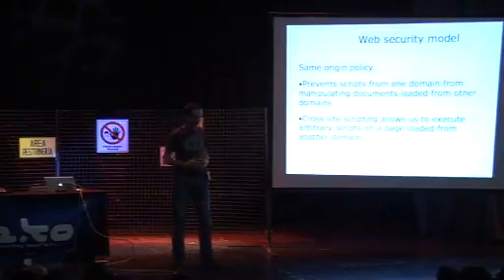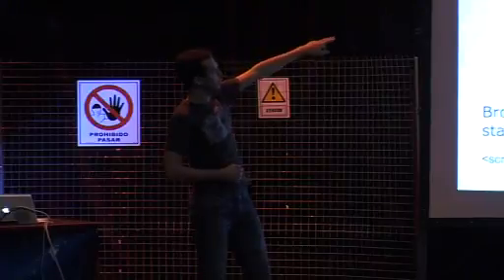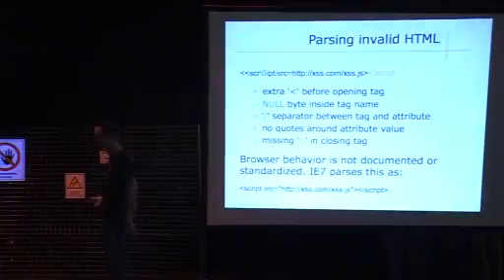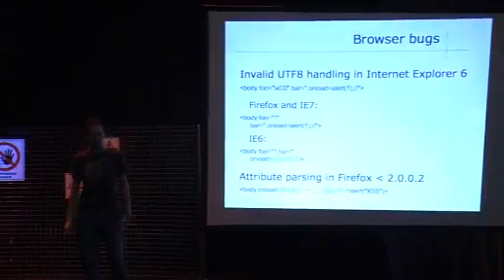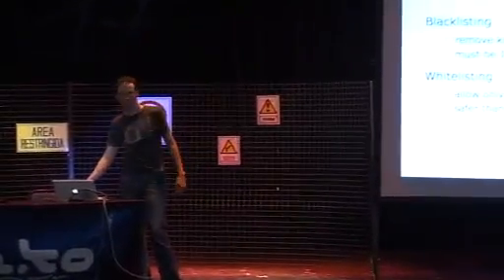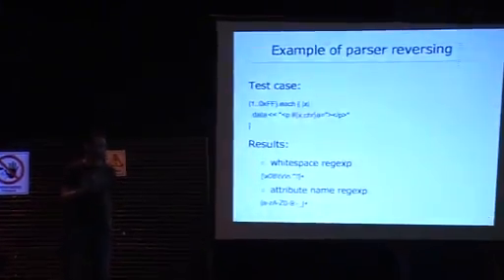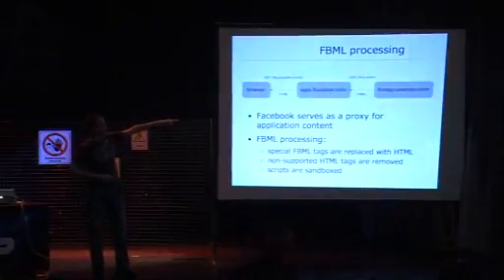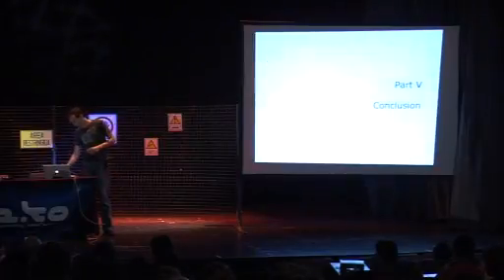Blackbox Reversing Of XSS Filters